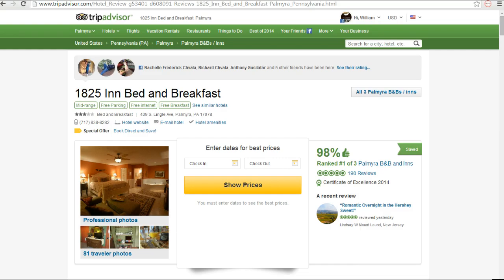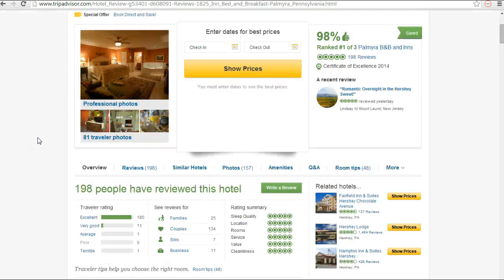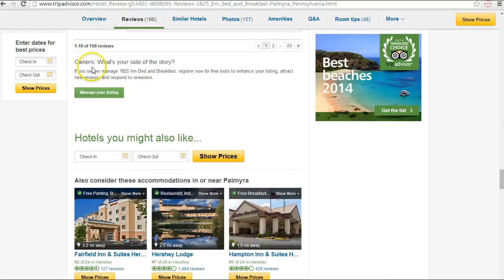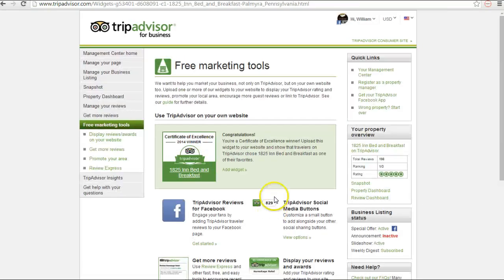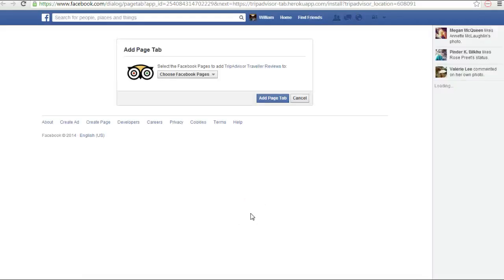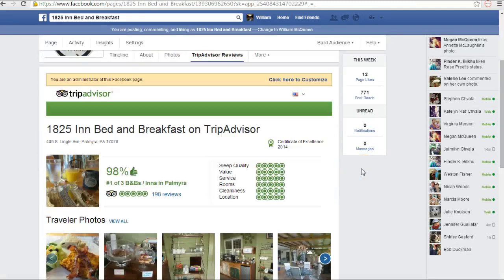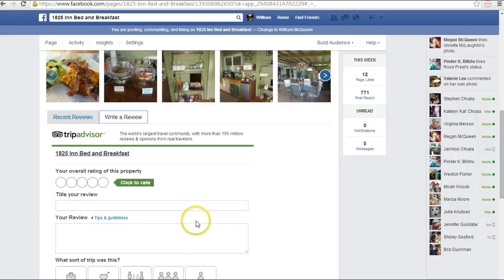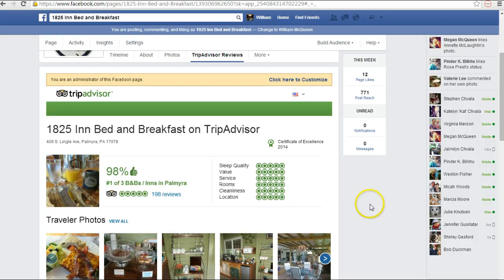Edu-Byte .054 - Update: No longer available from TripAdvisor.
Update: No longer available from TripAdvisor.

A tutorial for hoteliers and innkeepers on how to add a Tripadvisor Tab to Your Facebook business page.